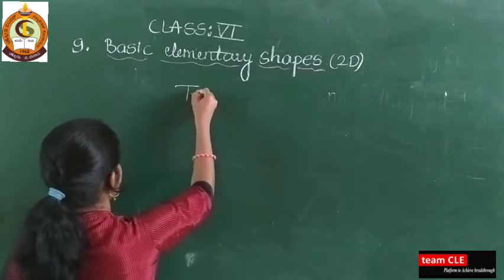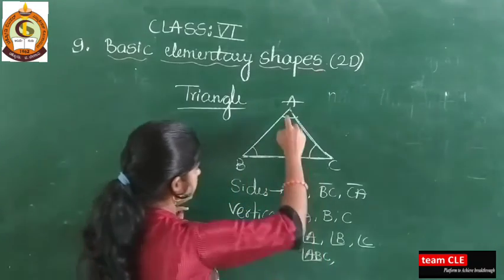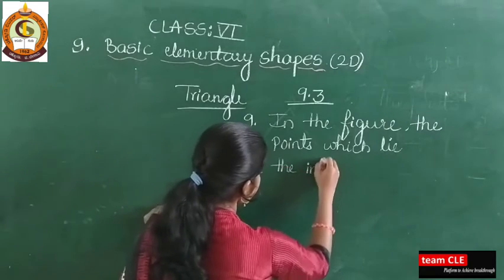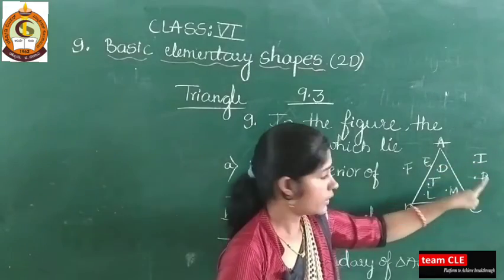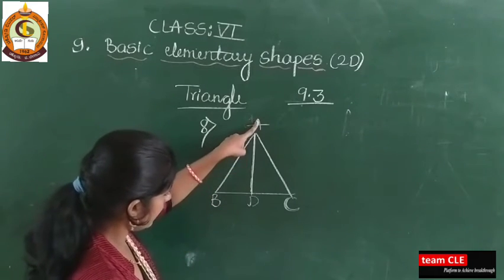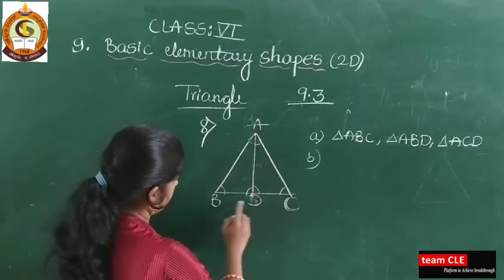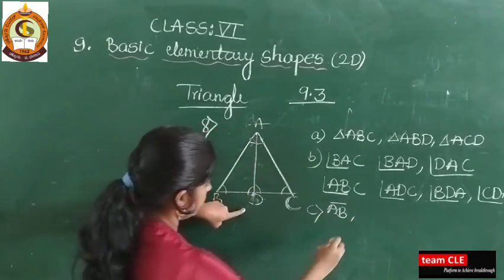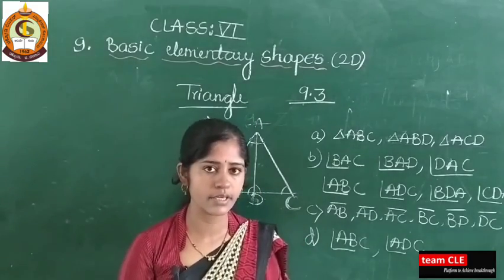CLASS-VI MATH CHAPTER-9 BASIC ELEMENTARY SHAPES PART-5